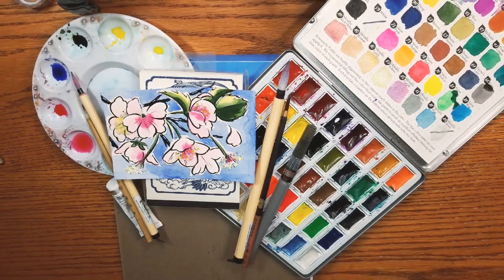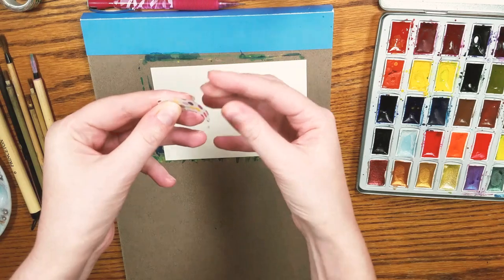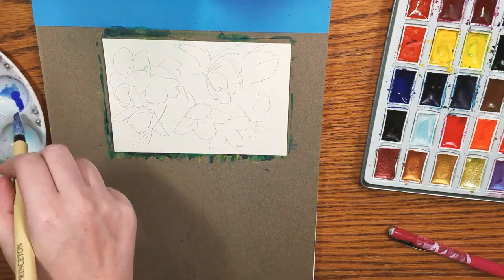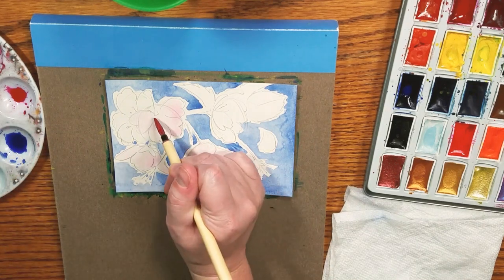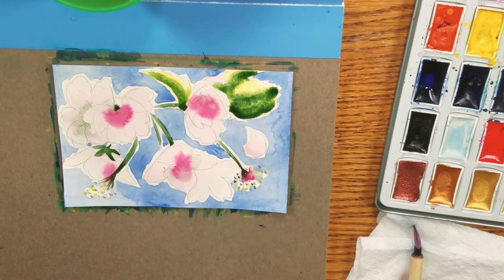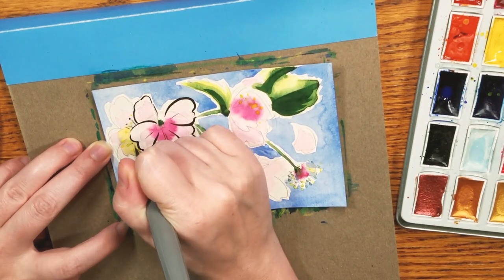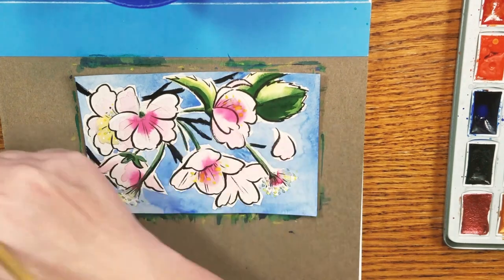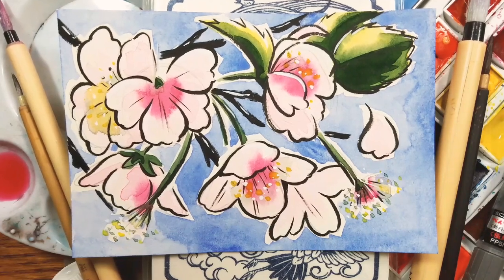Cherry Blossom Etegami Watercolor Tutorial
Hey Artnerds!  Today I'm going to show you how to paint cute kumquats on an etegami postcard!   When it's done, mail it off to someone you love!

Materials Used in this Tutorial:
Etegami Paper (not the same but similar)
Sumi Brushes
MozArt Komorebi Set
Washi Tape
Chipboard back of sketchbook (or preferred support)
Pentel Pigment Brushpen Extra Fine
Pentel Pigment Brushpen Medium
White Gouache